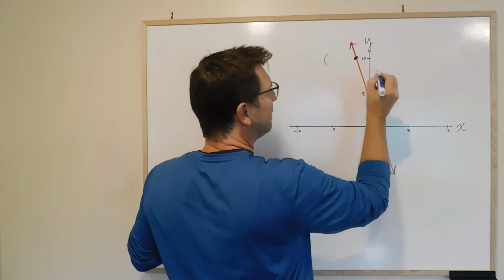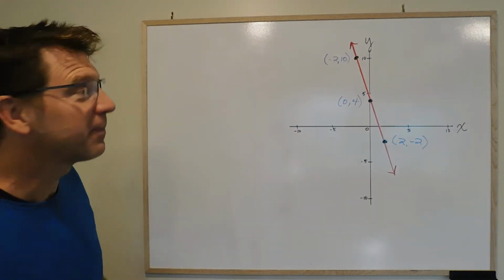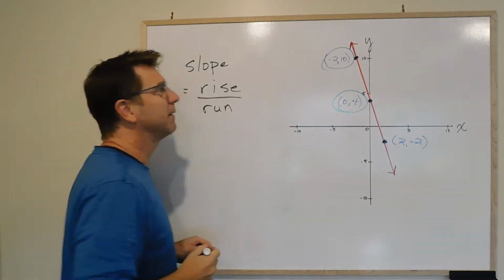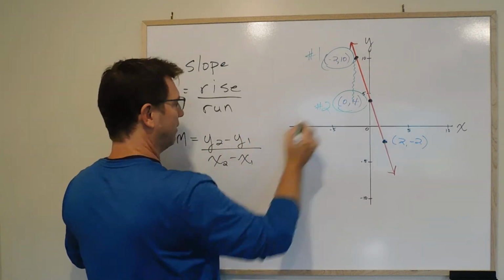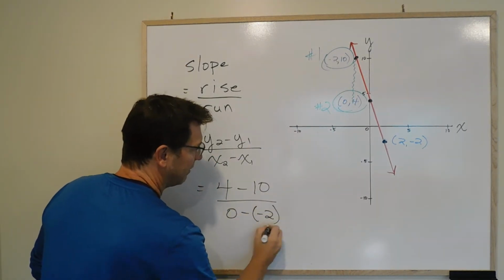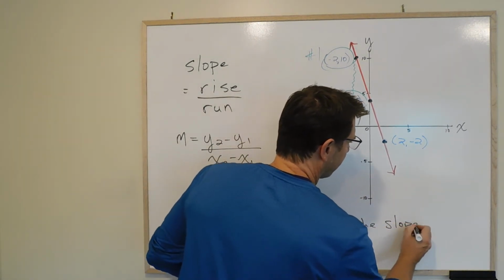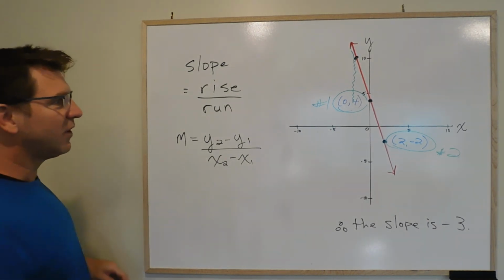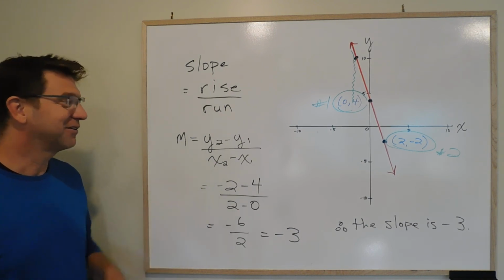1995 week 6 slide 22